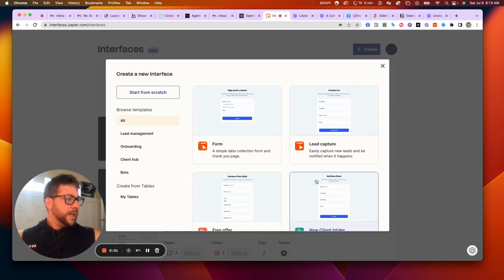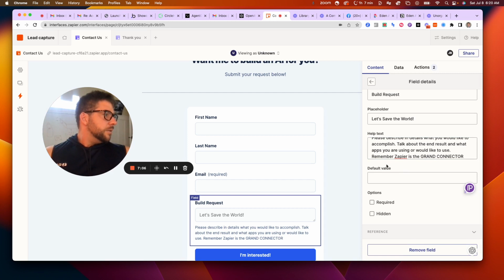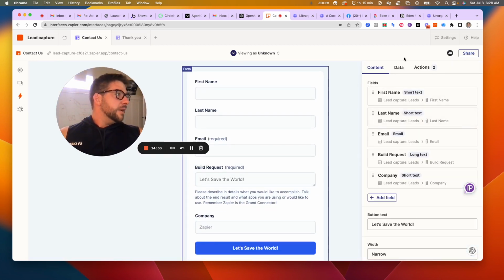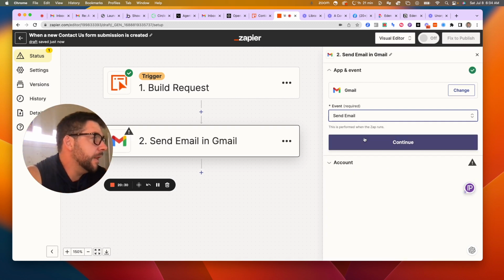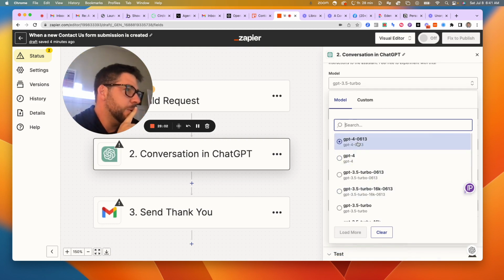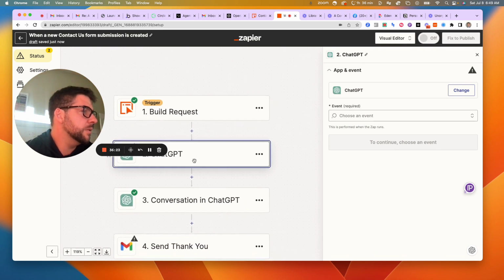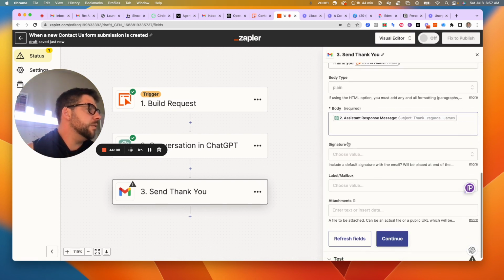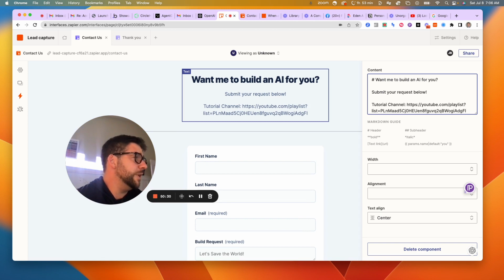Interfaces 8 July 2023